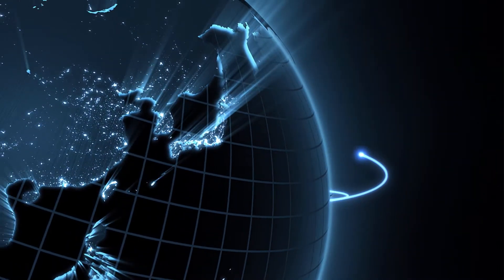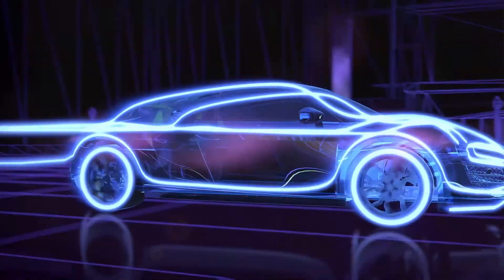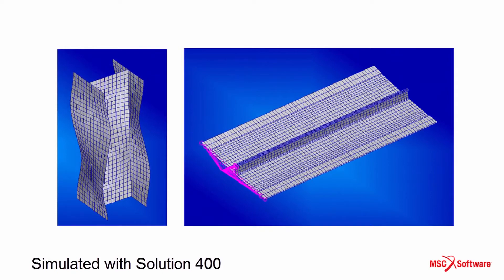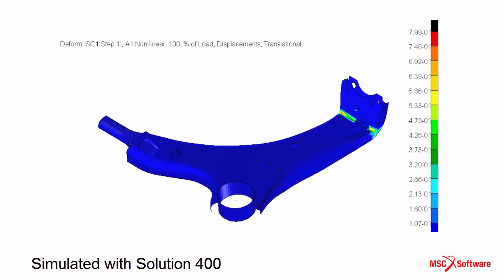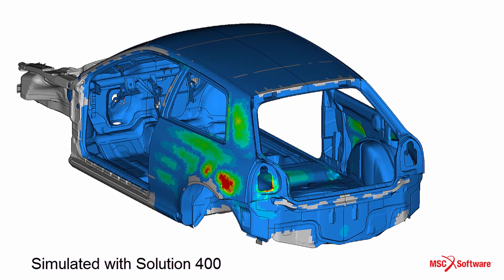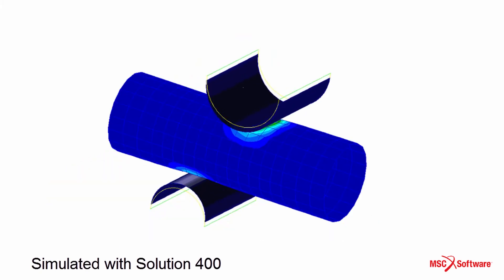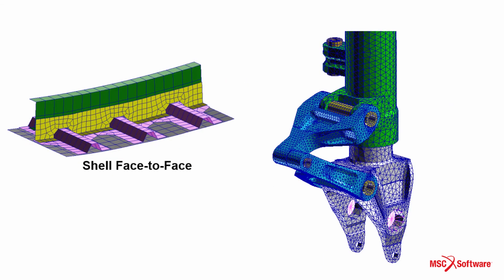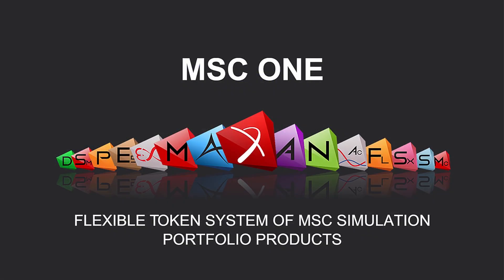MSC Nastran SOL 400, Easily Transition Existing Linear Models into Advanced Nonlinear Runs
MSC Nastran SOL 400, provides engineers with an extensive array of nonlinear simulations to address the biggest pain points involving advanced materials, complex interaction between assemblies, and large deformations.